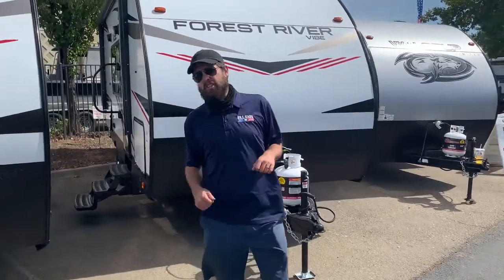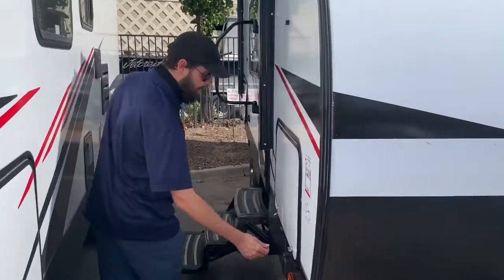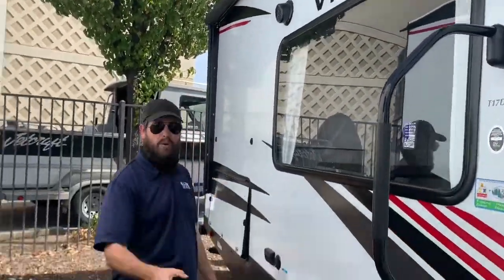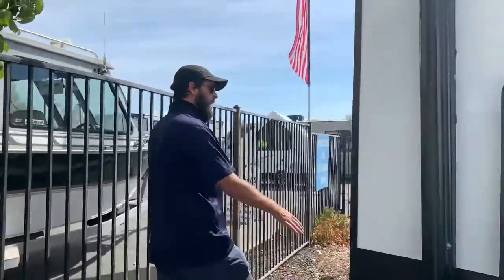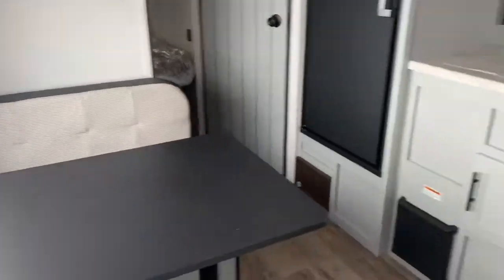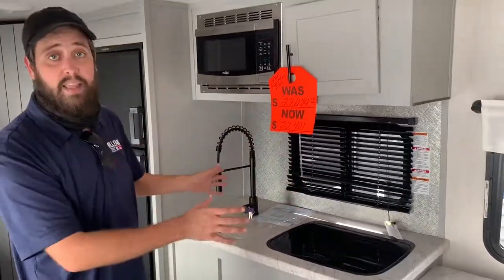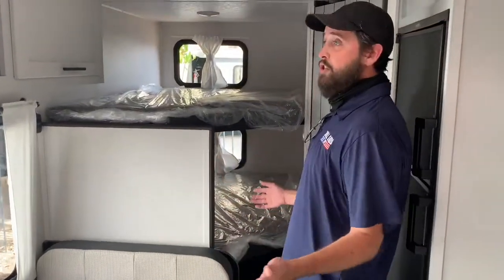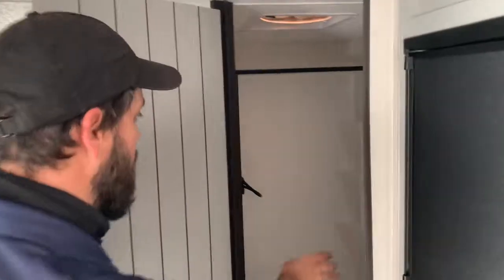2021 Vibe 17DB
Check out the chill Vibes that Forest River is emanating these days!